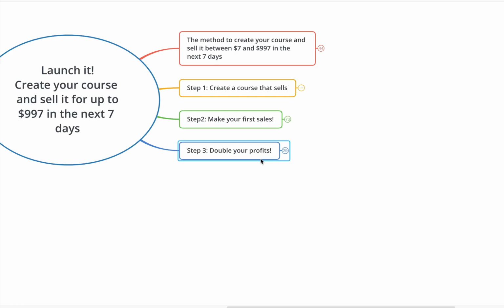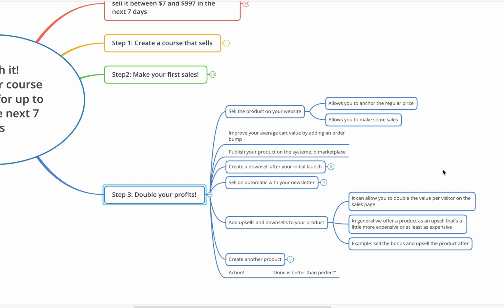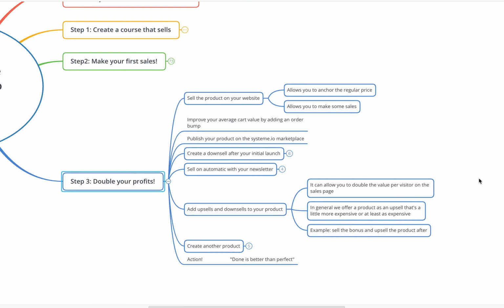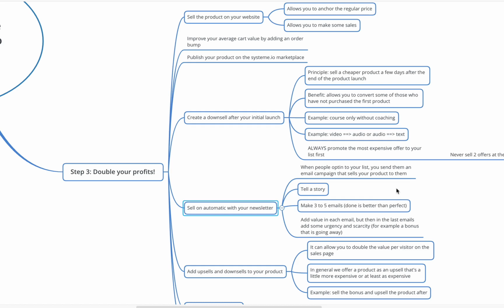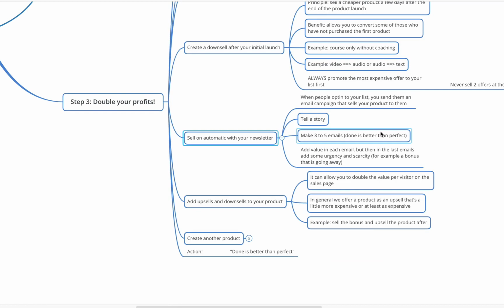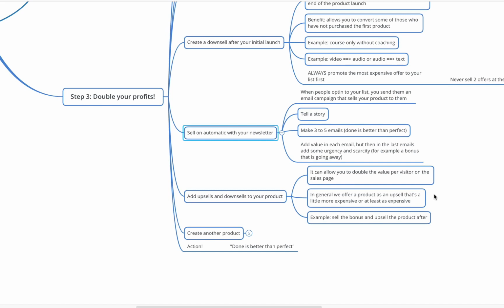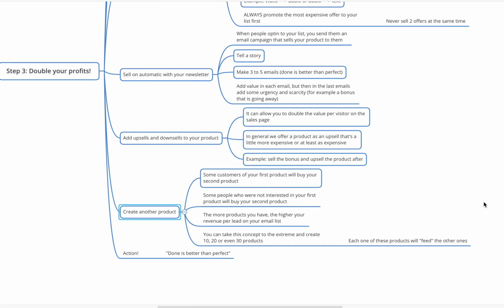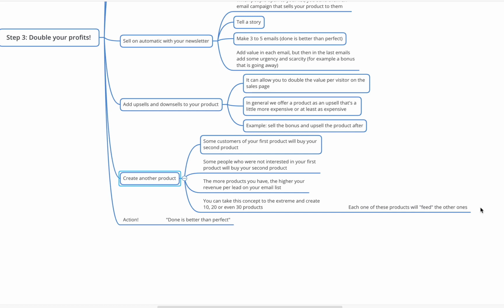03 Launch Create course 997 in 7 day Part3